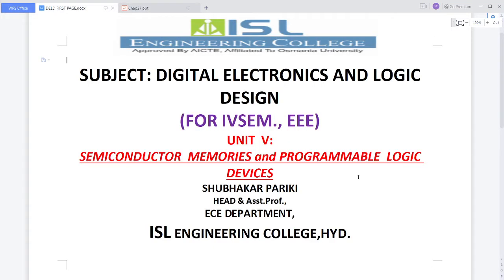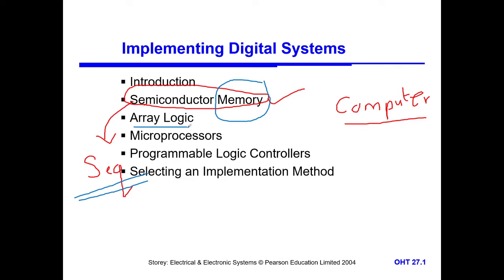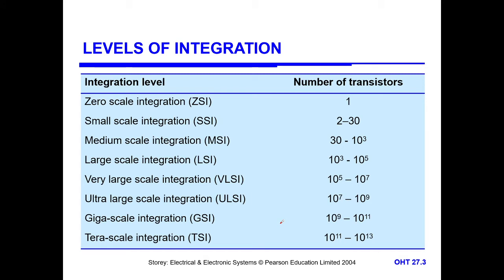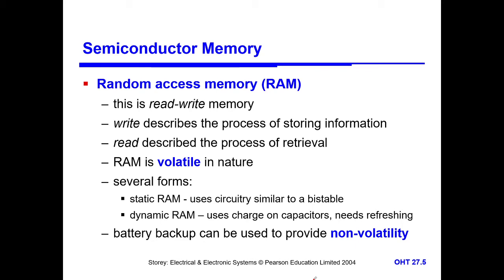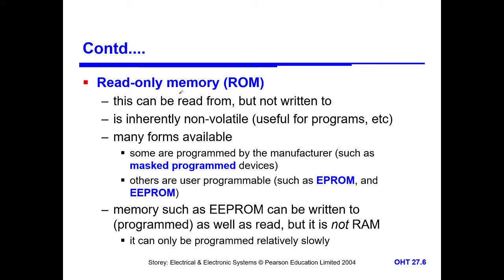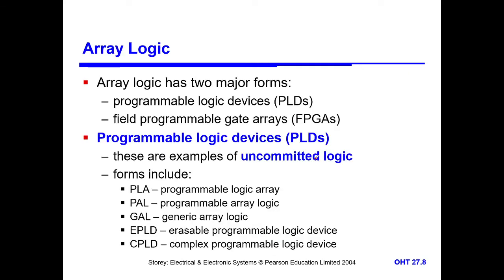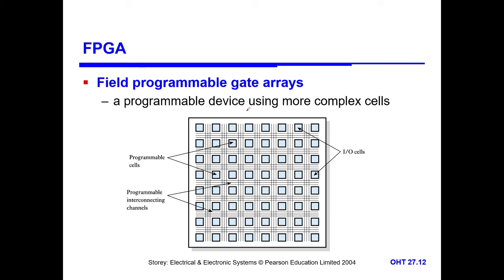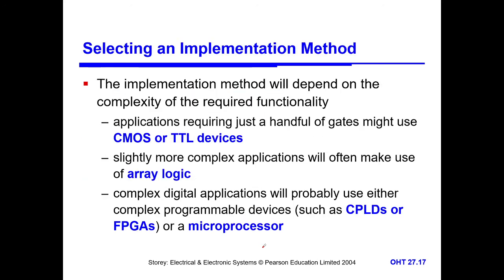UNIT-V : SEMICONDUTOR MEMORIES